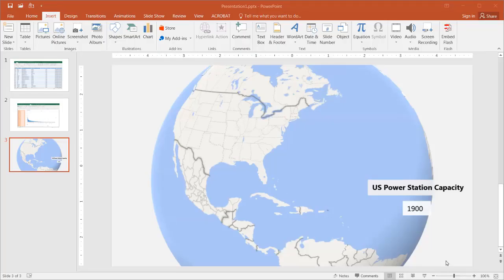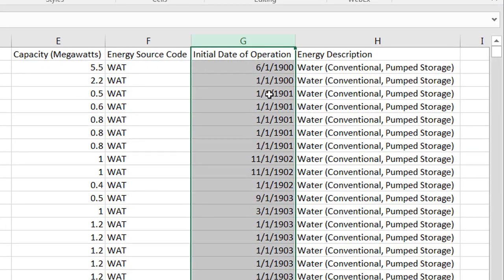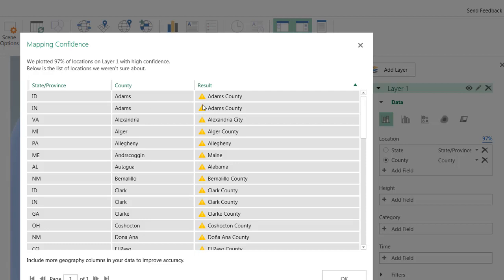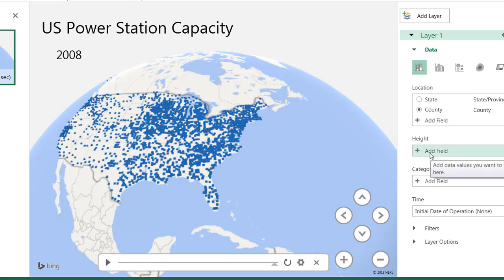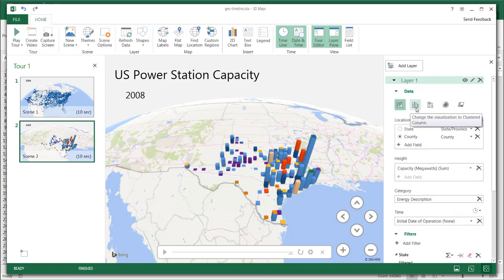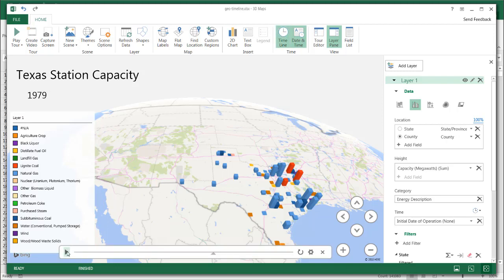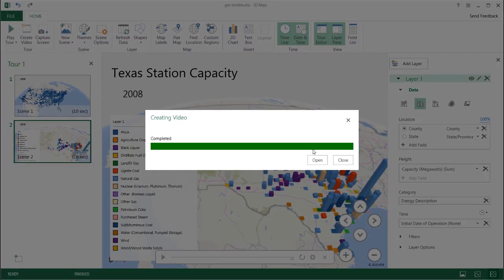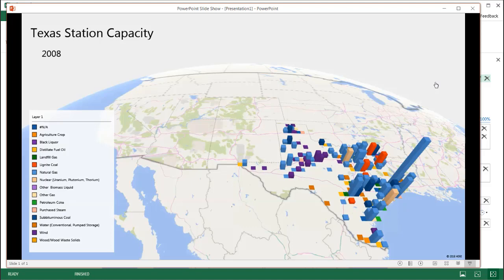Create a Time Lapse Geographic Map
Did you know you could create a movie like map in Excel that show changes over time?  It's like seeing a short movie clip of color changes or other fancy visual effects through time. You don't even need a fancy video editor, just use the 3D Map (aka Power Map) feature in Excel. It makes your charts so much more interesting and you can even export it out to put on a PowerPoint or a web page.